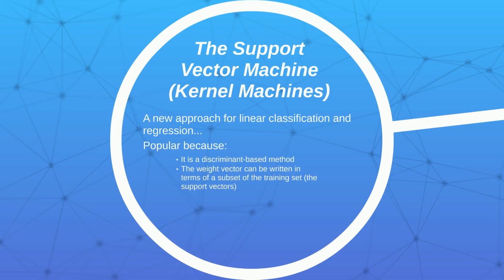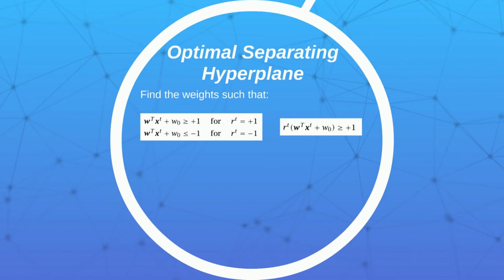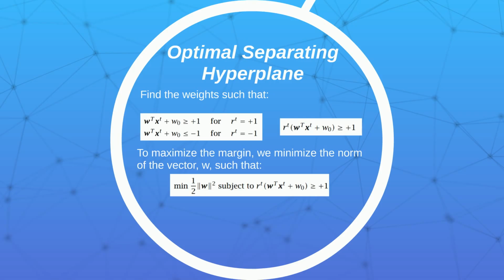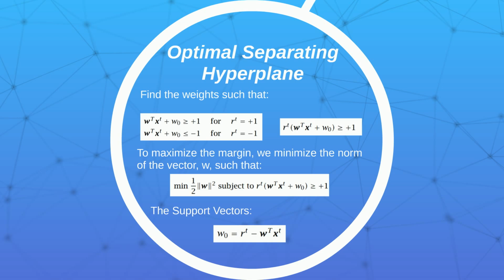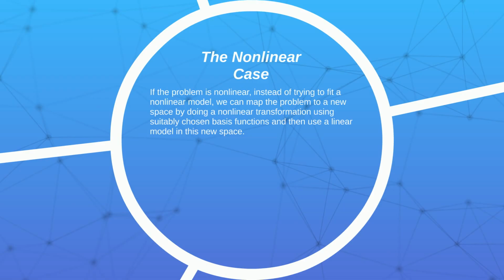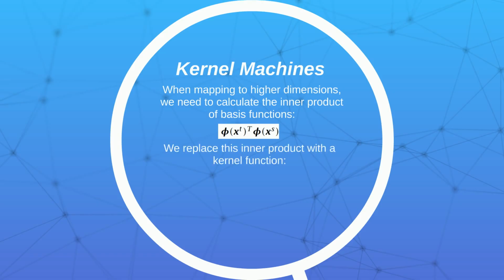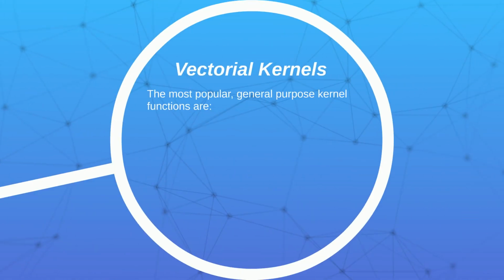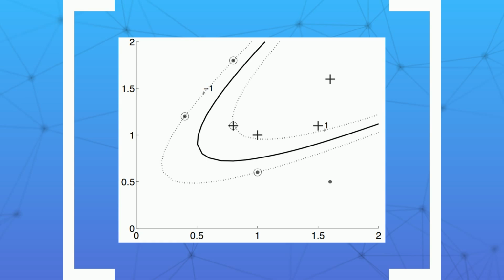Support Vector Machines